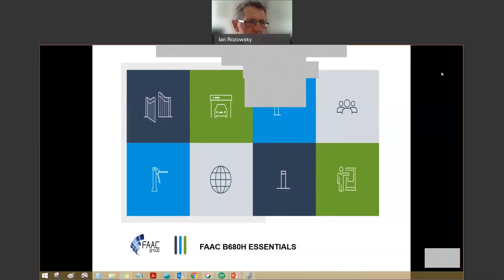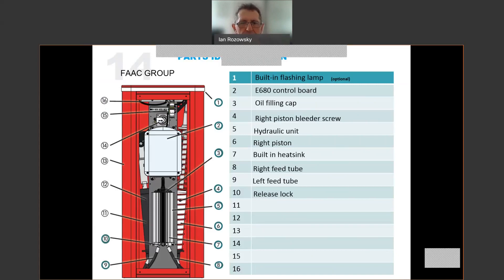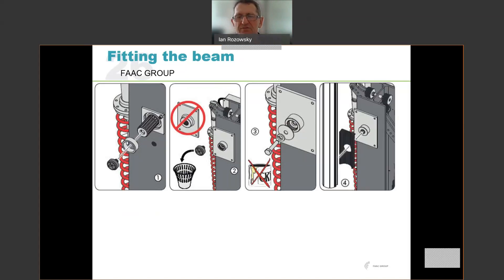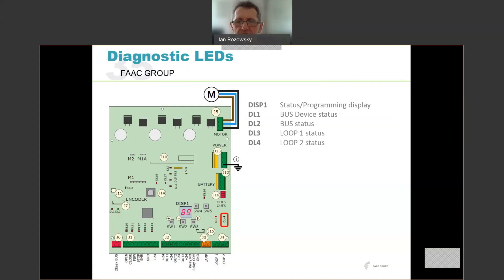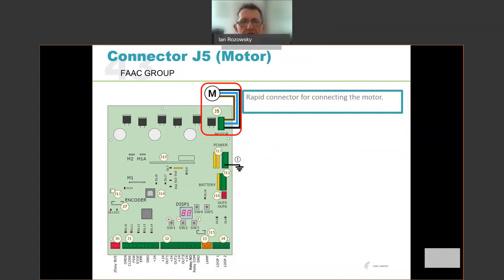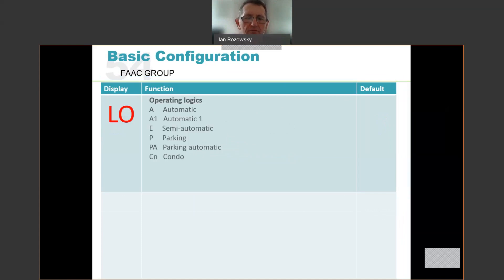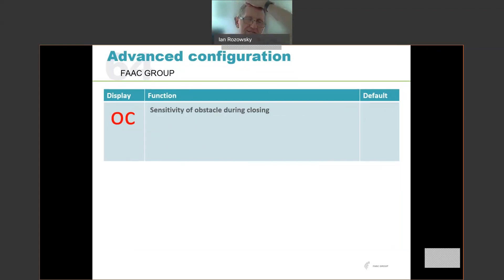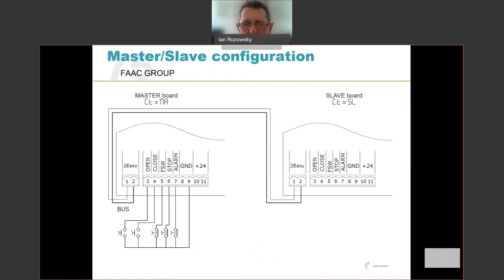B680H High Volume Barrier Essentials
Hazardous voltages might be present on this equipment - work must only be carried out by authorised persons.